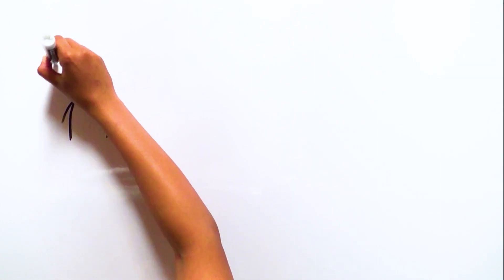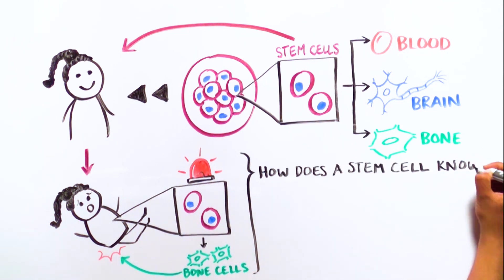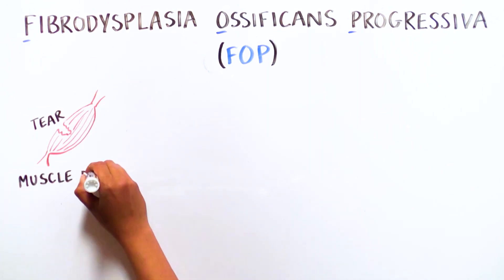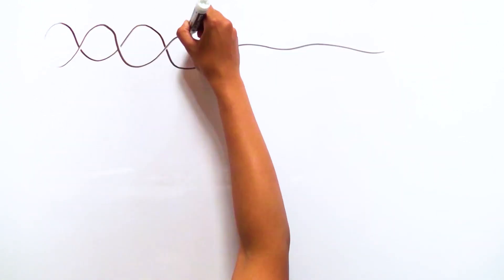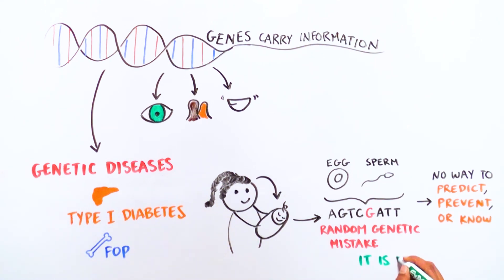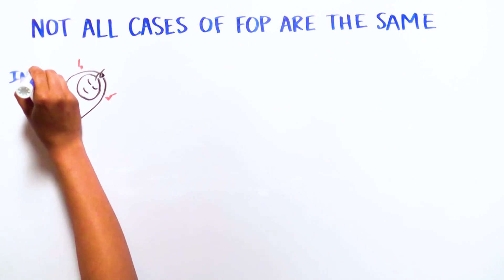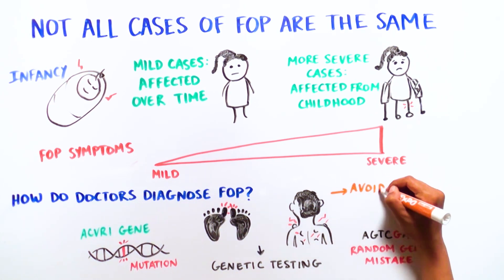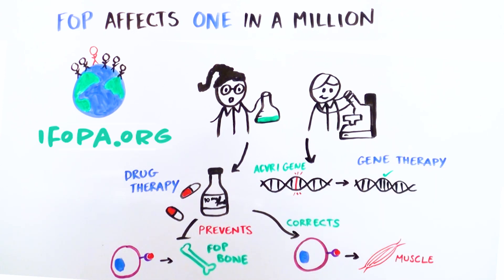FOP Science Made Simple